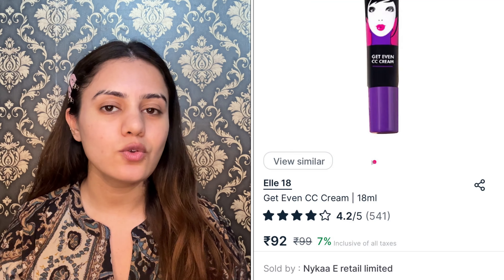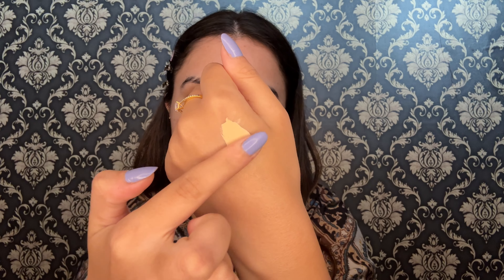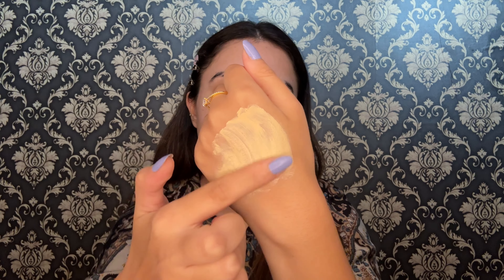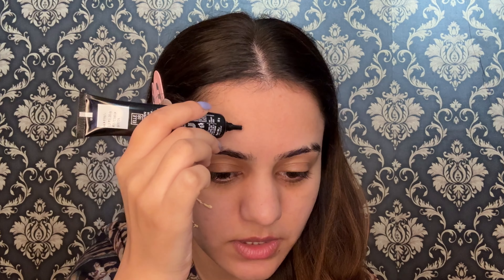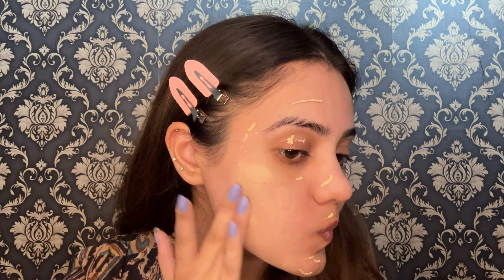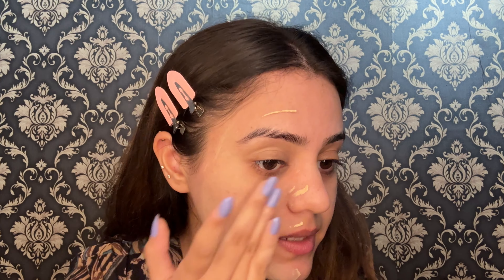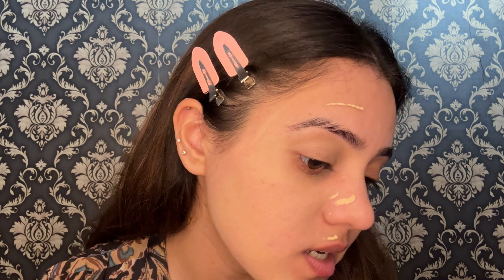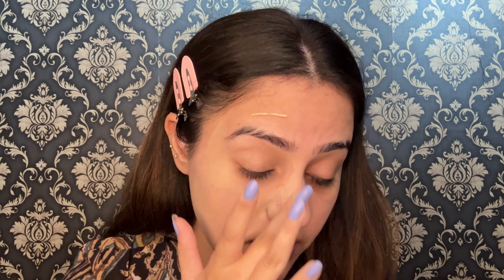*NEW* Elle 18 cc cream review + application | Disappointed👎🏻 Not worth buying | kp styles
Check out this product I found on Nykaa: Elle 18 Get Even CC Cream